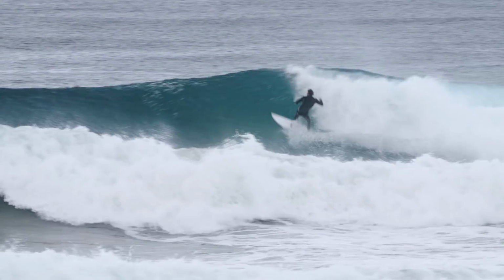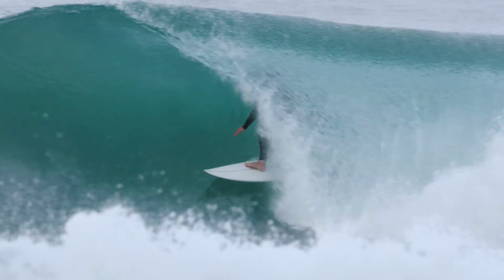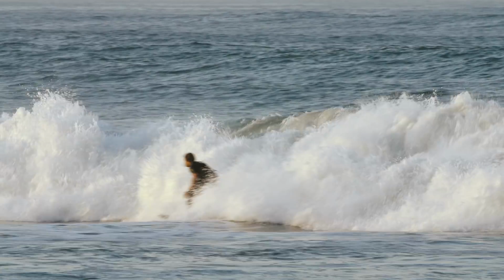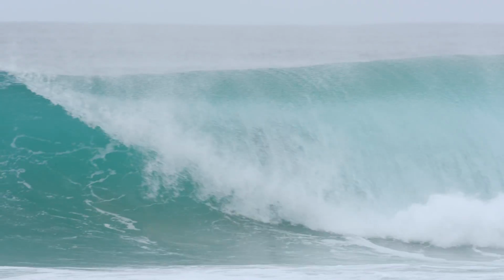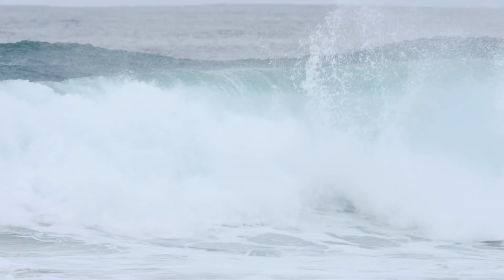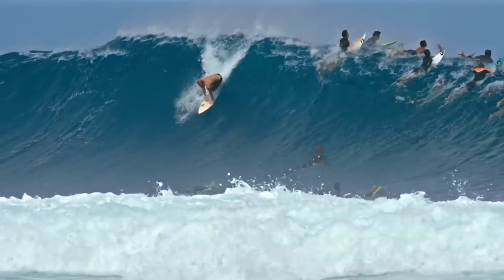Stab In The Dark: Jon Pyzel